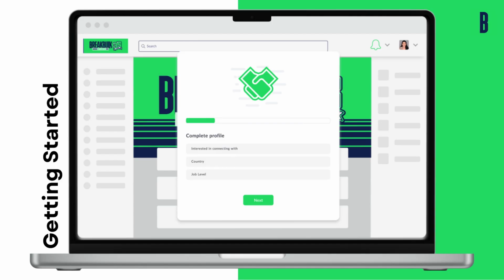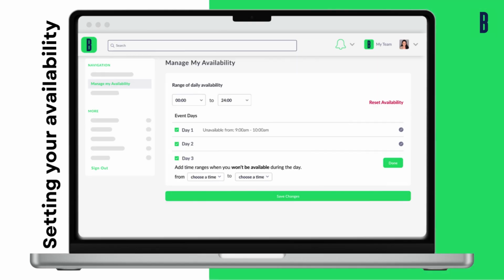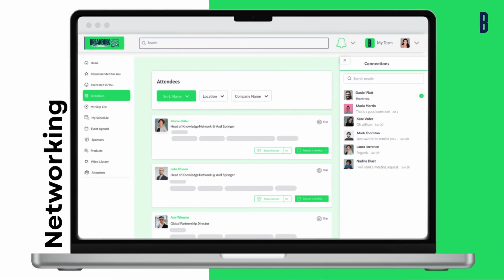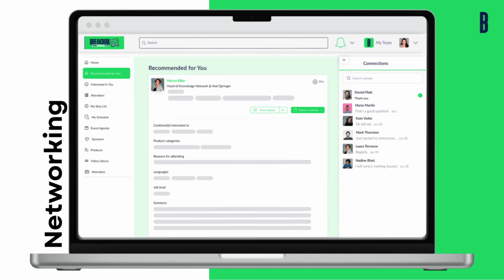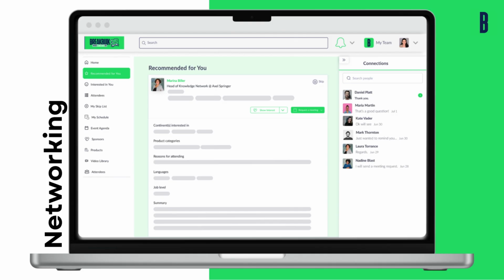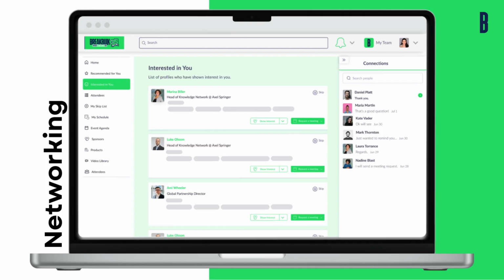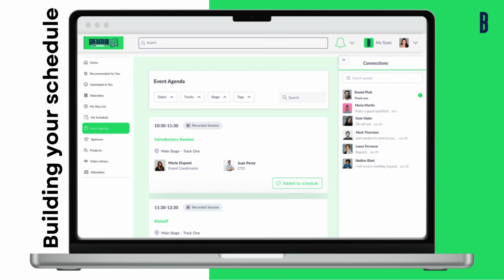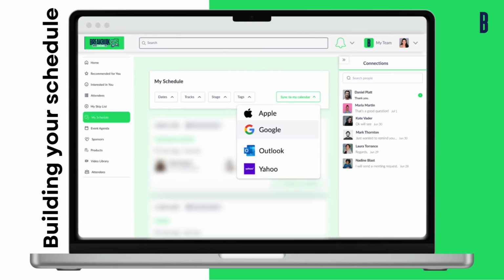Visitor Guide to Using the Breakbulk Americas 2025 App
Are you planning on joining the industry in Houston, Texas from Sept. 30 - Oct. 2, 2025? Then make sure to download the Breakbulk Americas app so you can successfully find the right people to meet with and manage your schedule throughout this jam-packed event.

Once you've downloaded the app via the App Store or Google Play, watch this step-by-step guide to help you get to grips with how the app works and plan your visit.